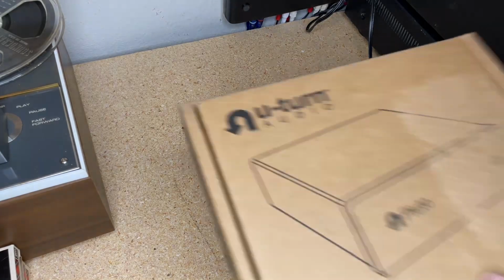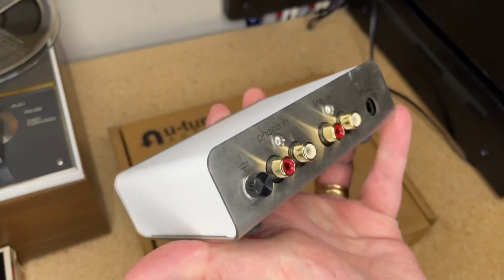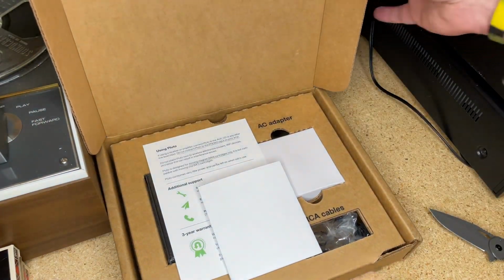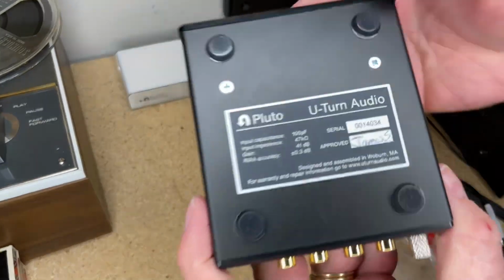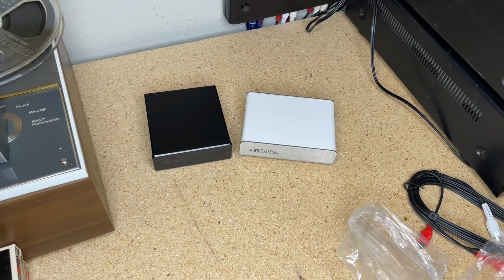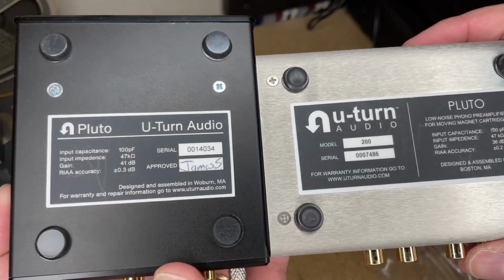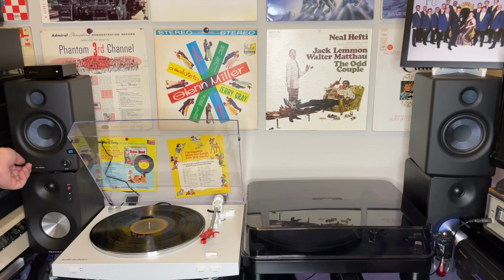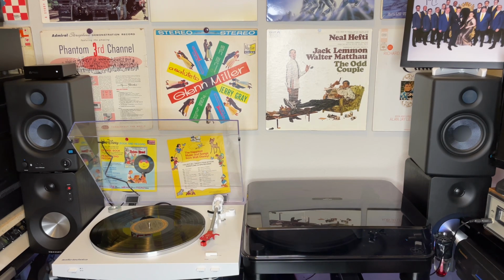U-Turn Pluto 2 Preamp Unboxing & Review!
Time to test the new preamp from our friends at U-Turn!  Seriously excited!  Pluto 2 Unboxing and Review!

Record-ology
Littleton, CO
80162